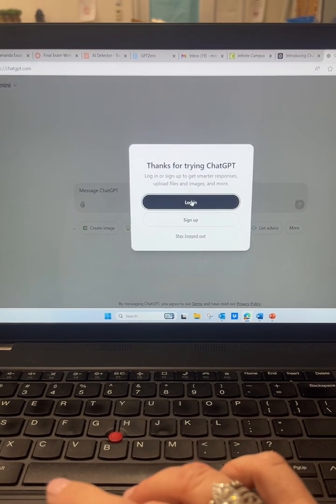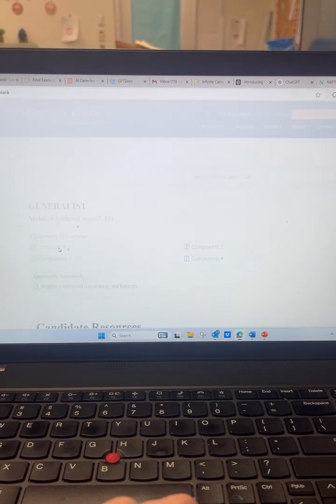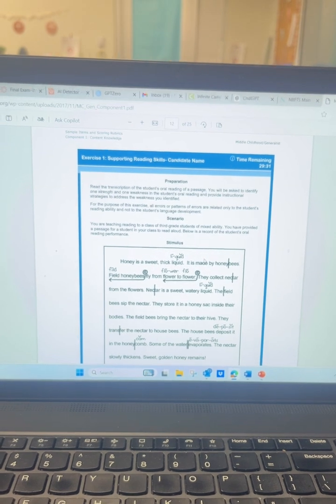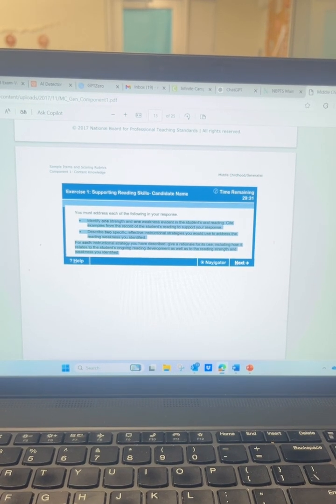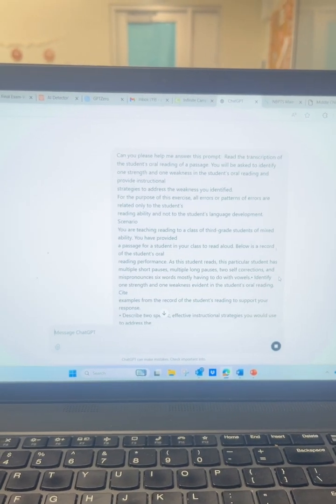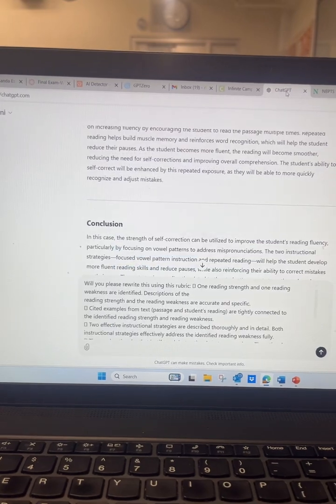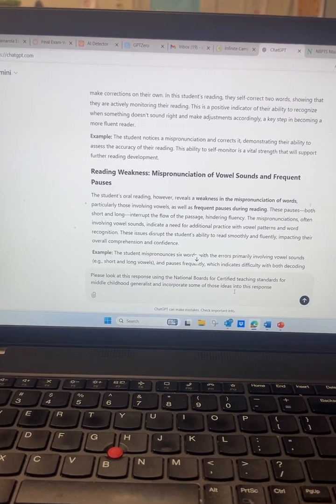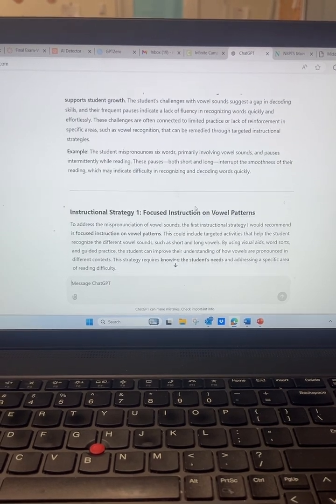Using AI to Help Prepare for C1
AI should NOT be used to write written commentary and/or forms, BUT it is a great way to brainstorm how to answer CREs on the Component One Exam.